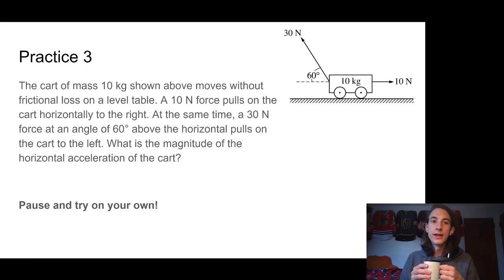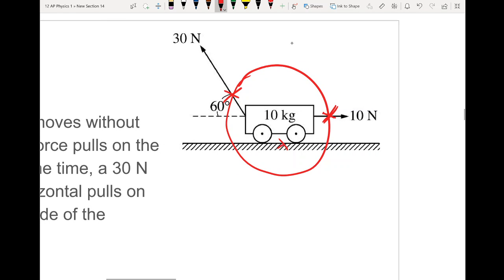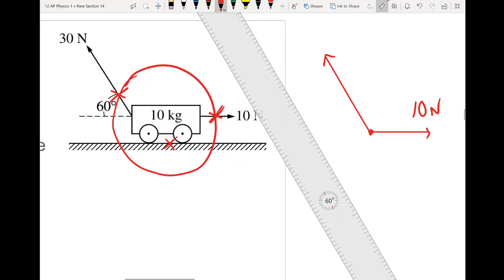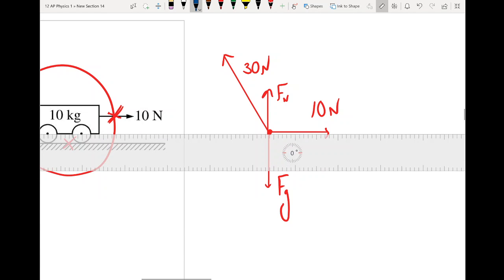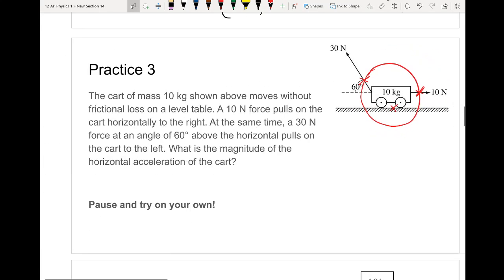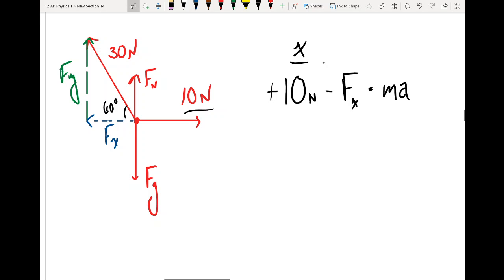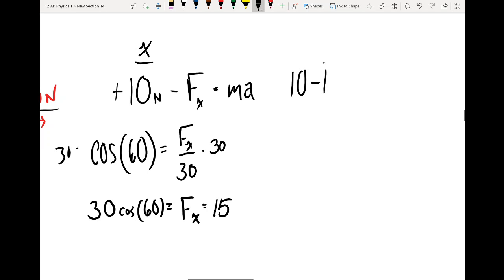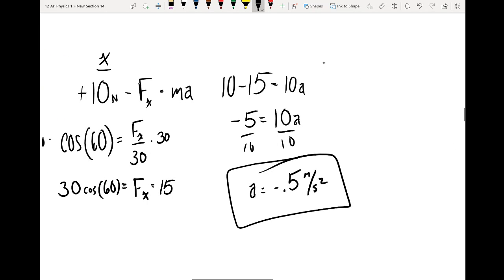Question 3 Key Newton's Second Law